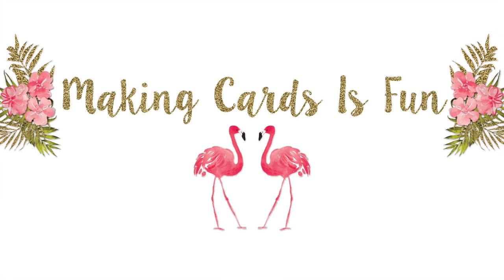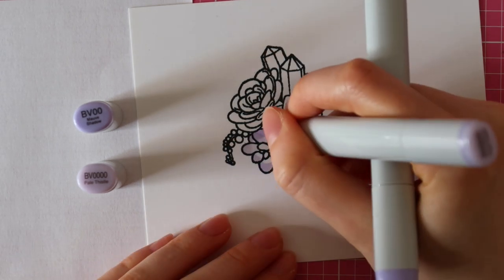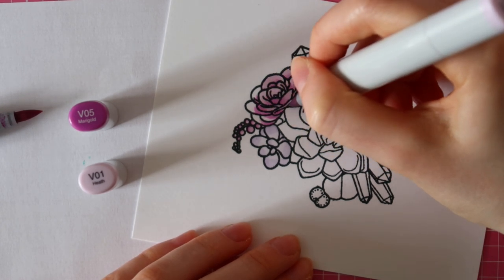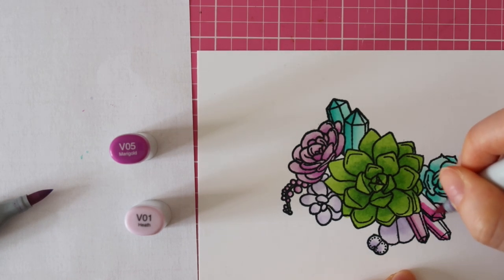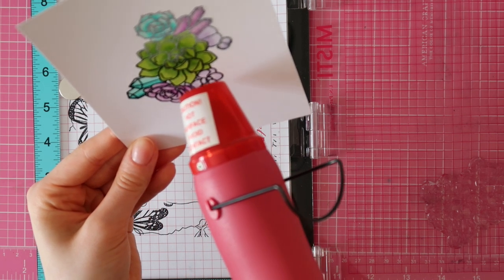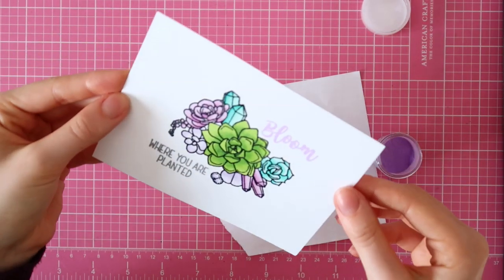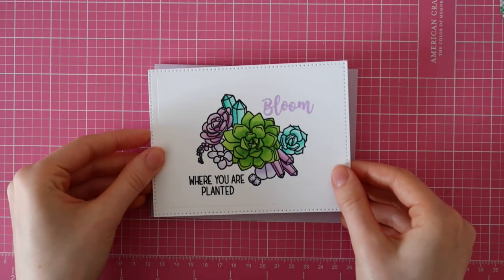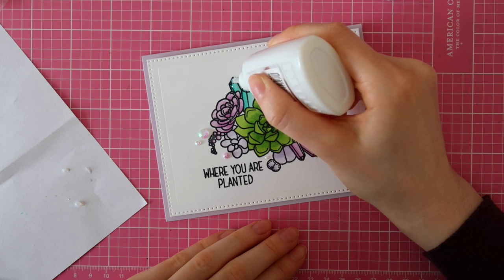Coloring Succulents and Adding Shine (Trinity Stamps and WOW! EP Blog Hop)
✿ Expand the description box for a linked supply list.

[ Amazon US ]

[ Amazon US ]

[ Amazon US ]

• Tonic 12 Inch Maxi Guillotine Trimmer by Tim Holtz - Ellen Hutson LLC